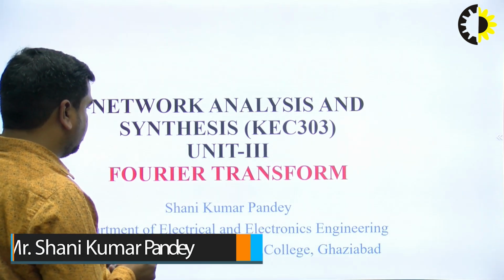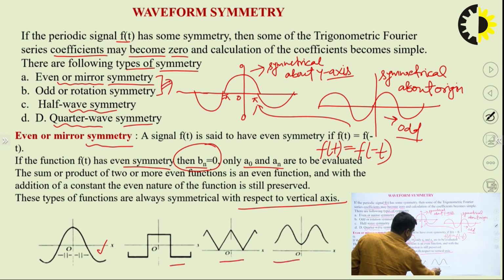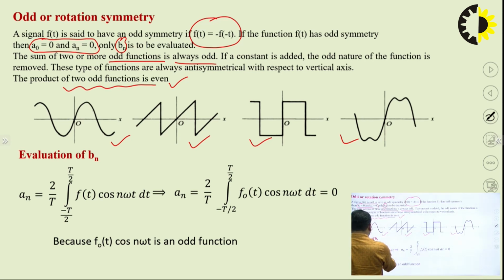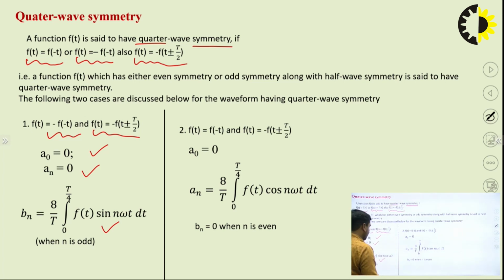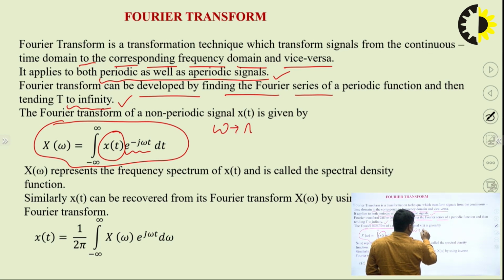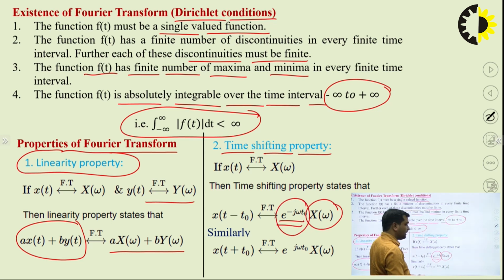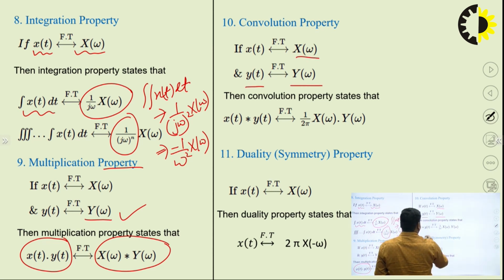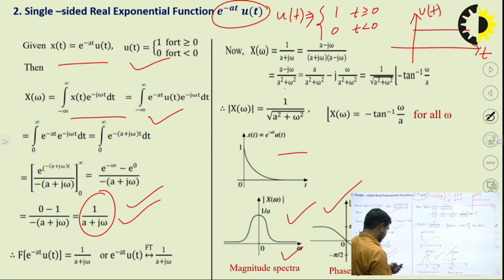''FOURIER TRANSFORM'' NETWORK ANALYSIS AND SYSTHESIS Lecture 04 By Mr Shani Kumar Pandey, AKGEC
Lecture is about the wave form symmetry, Fourier transform & some example discussion